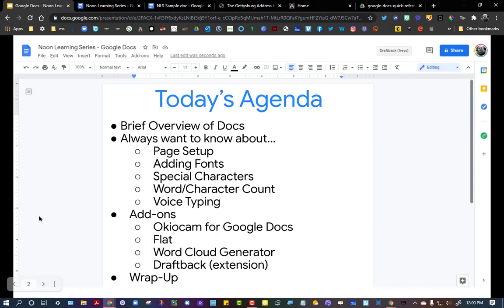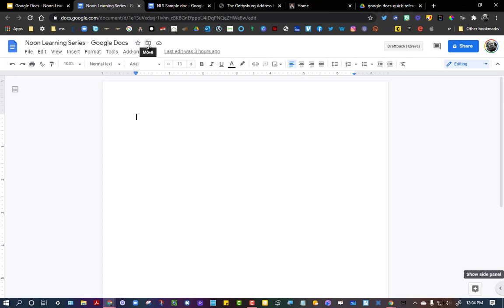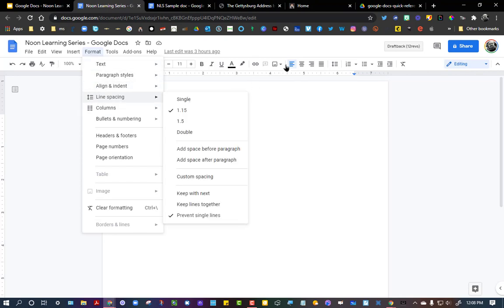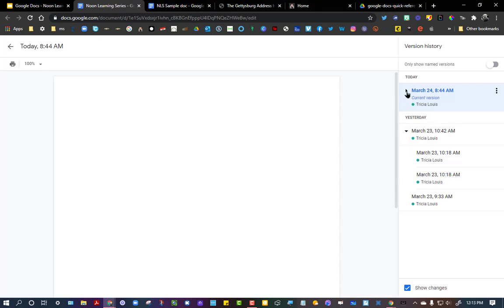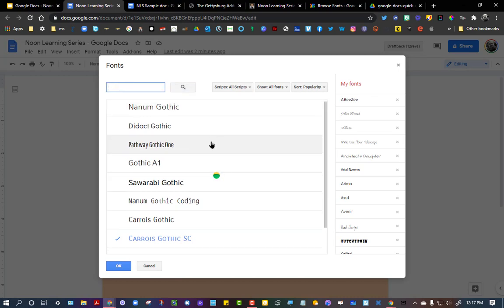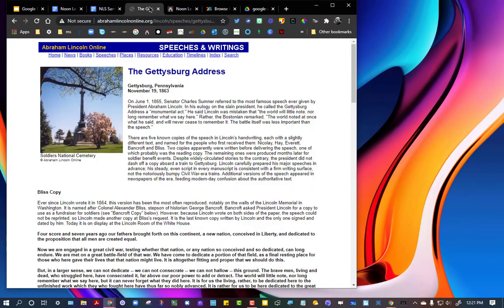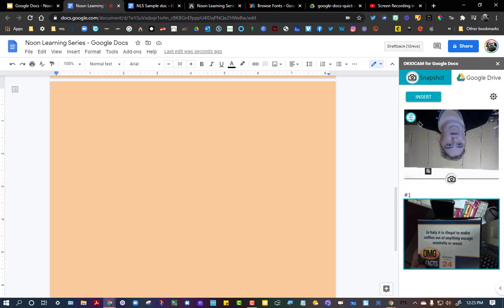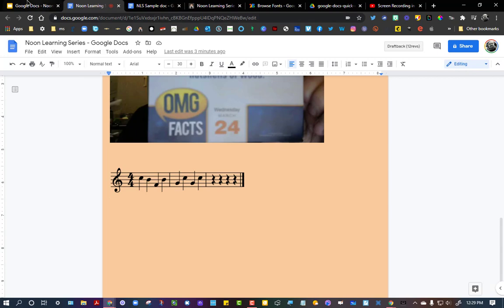Noon Learning Series - Google Docs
Google Docs has been around for almost 15 years and it has revolutionized how you can produce documents. Let’s look at some of the features of this product and how you can utilize it in your class/workspace.

If you found this content useful, leave a comment OR fill out this 3-question survey on the session you viewed. I take your feedback seriously and it shapes how I present on edtech tools in the future.